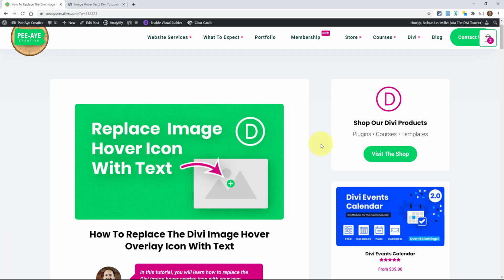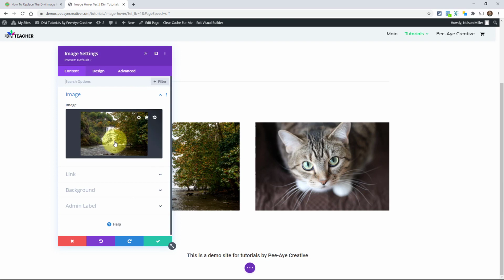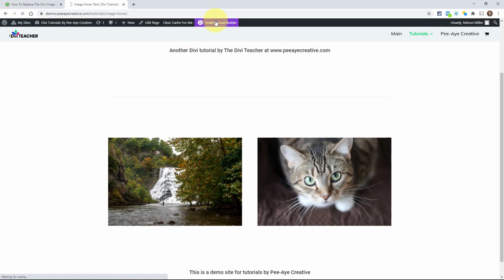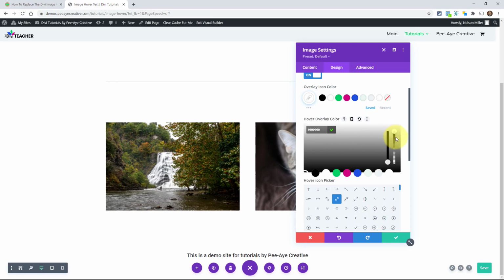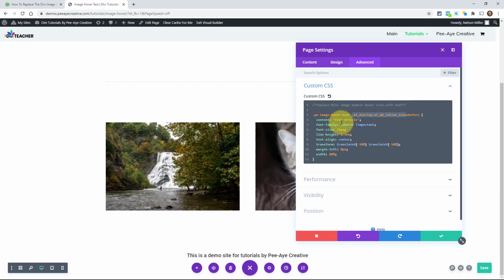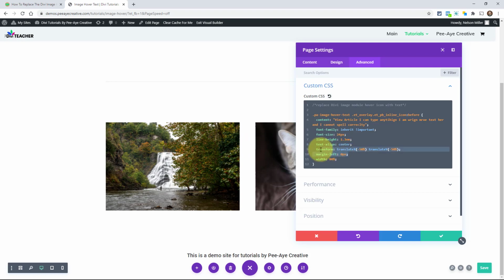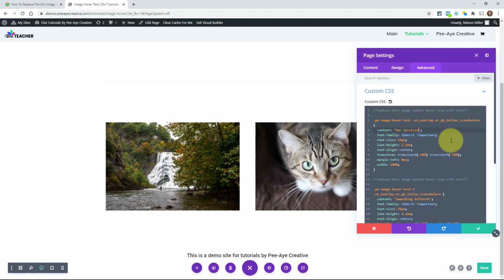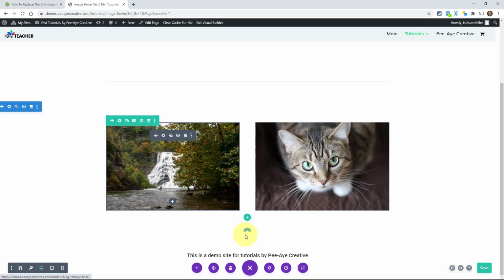How To Replace The Divi Image Hover Overlay Icon With Text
In this tutorial, you will learn how to replace the Divi Image hover overlay icon with your own custom text instead!

If you want to show text when you hover over a Divi image, then you have come to the right place! In this tutorial, I am going to show you how to replace the Divi Image overlay icon with custom text instead! You can also customize the text and use this multiple times on your website, so be be sure to watch the video for all the instructions for that!